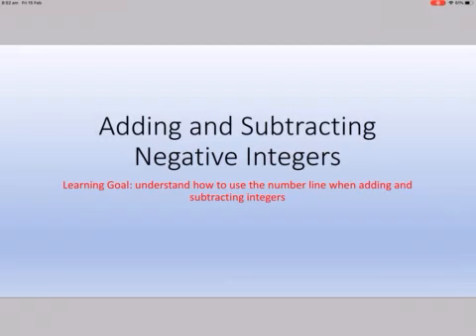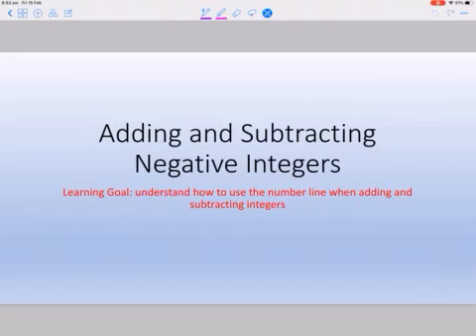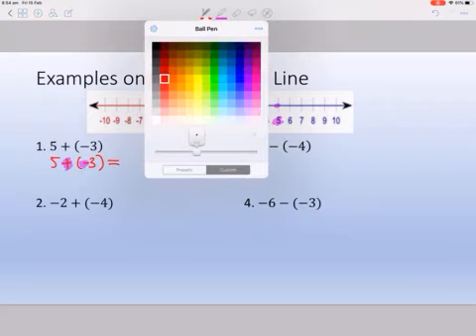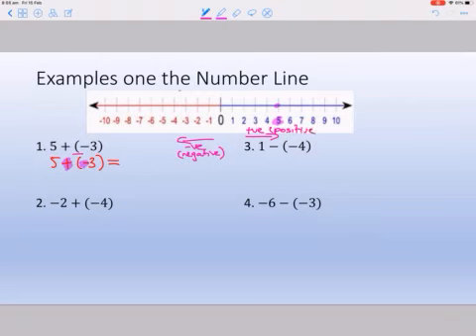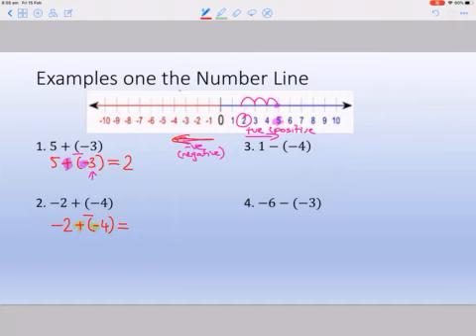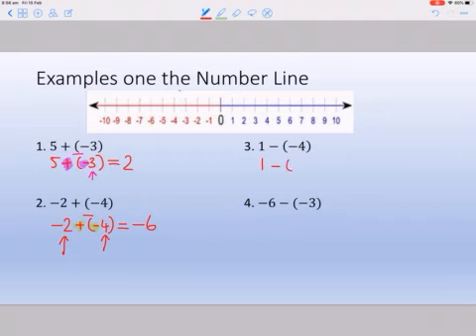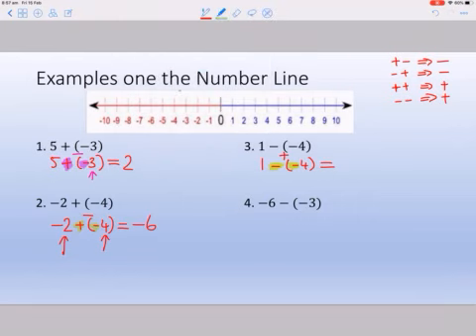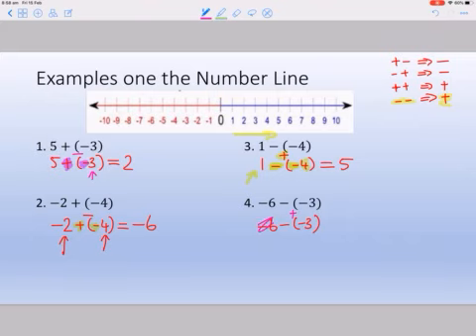Adding and Subtracting Negative Integers